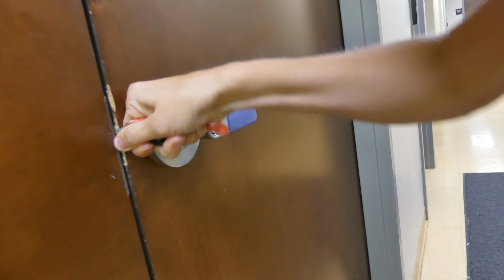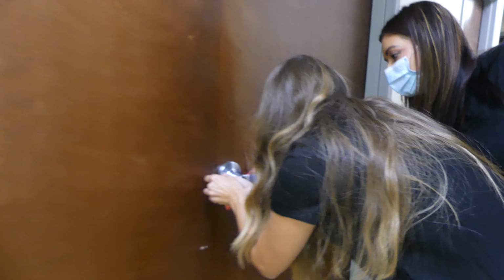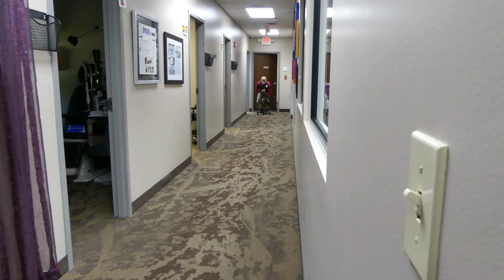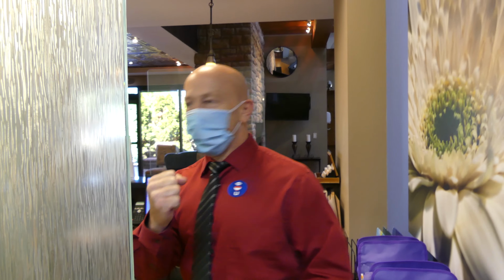Behind the Eye: Time Travel Heist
In this episode:

The team breaks into the back tool room and takes something.   Discussions on time travel happen. Our remote worker Ron shows what's going on at his home office.   And, when Chandra brings a scooter into work for her injured foot, naturally, the team decides to race on it.

Looking to learn more about LASIK or other forms of corrective eye surgery?

S01E03